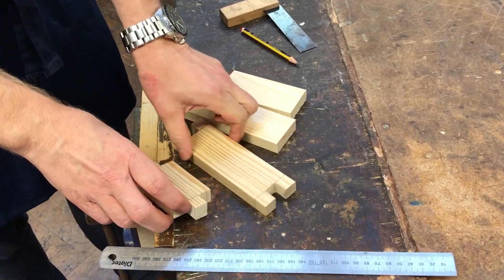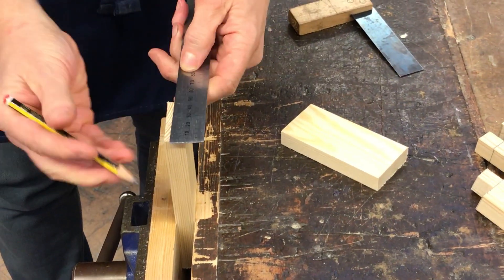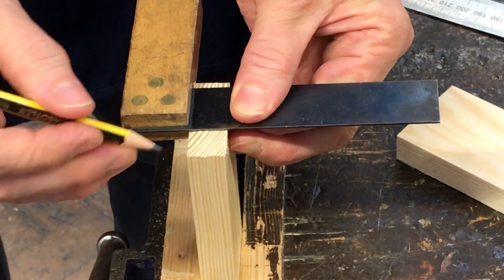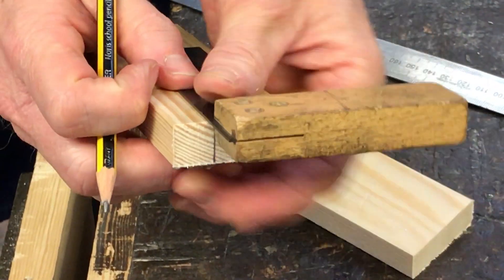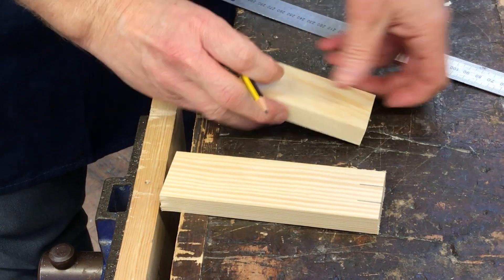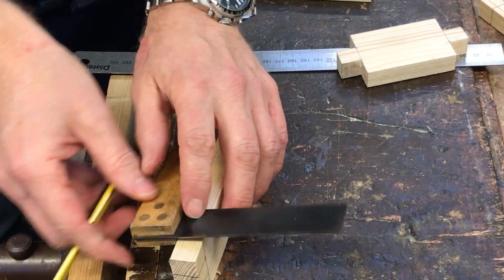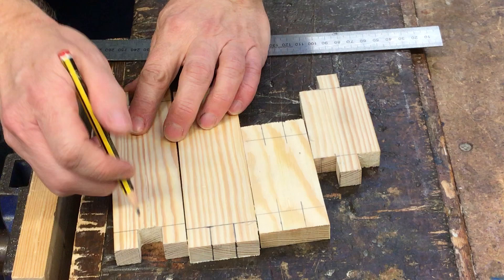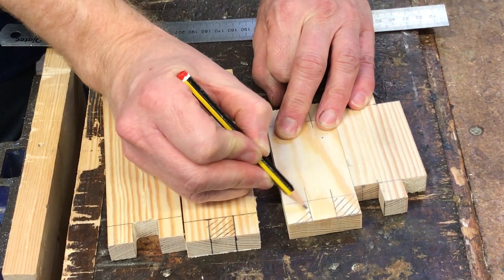Marking finger joints